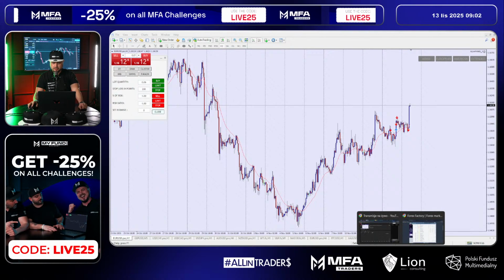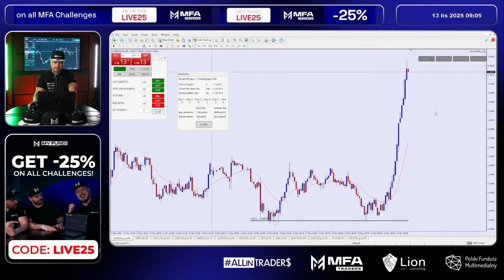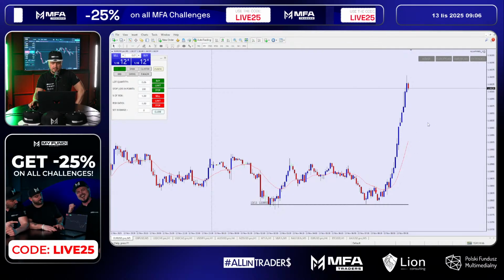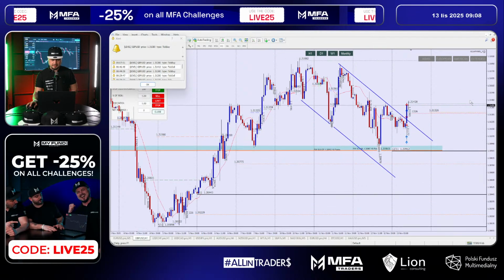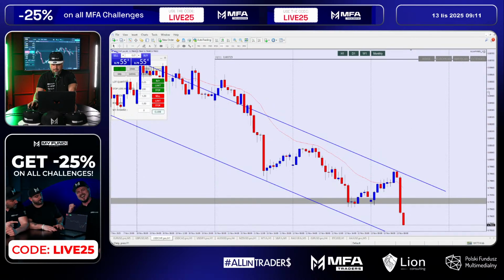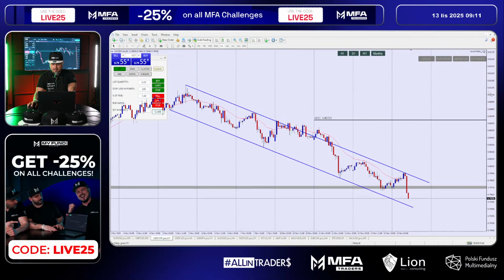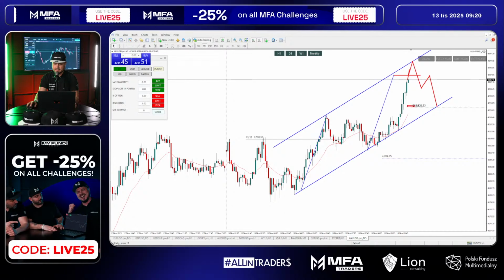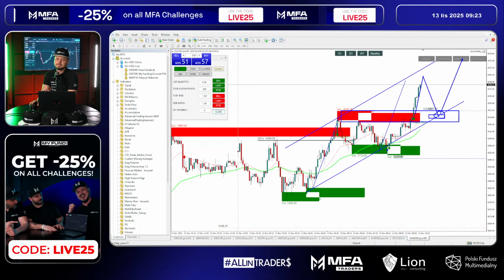Forex Trading LIVE: Live Trading and Analysis | ALLinTraders (signal, forex, xauusd)